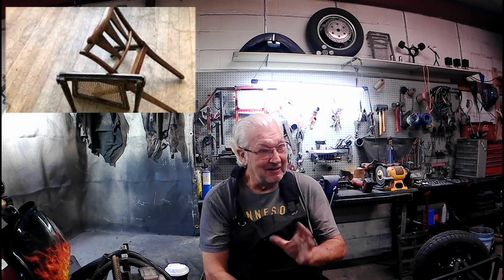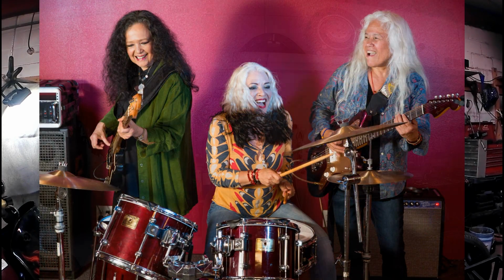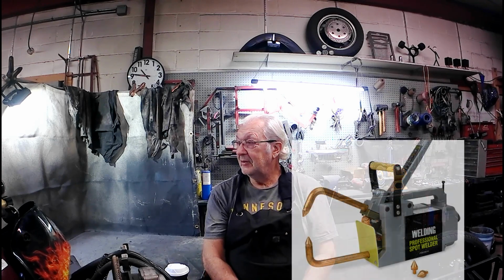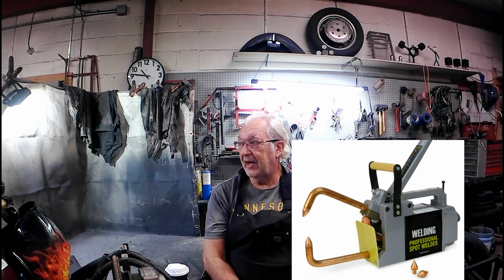Welder Chat #3 winterize and kitchen repairs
Winterize the trike, golf car, camper and repair kitchen chairs. Till spring do us part